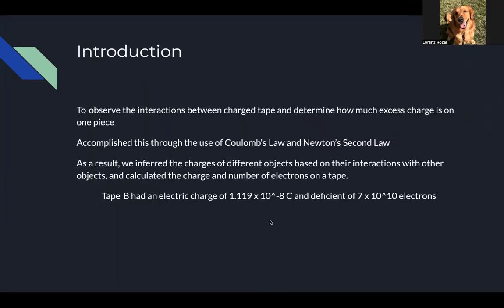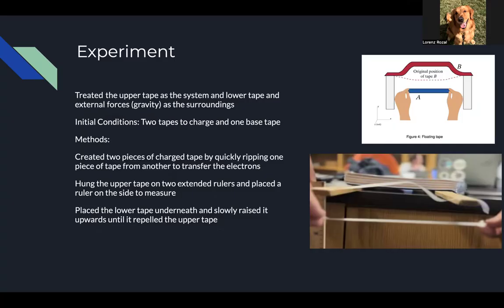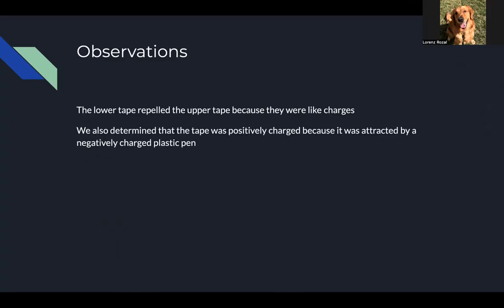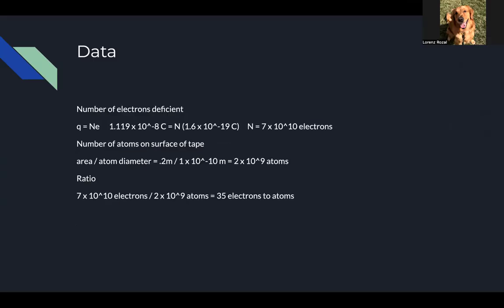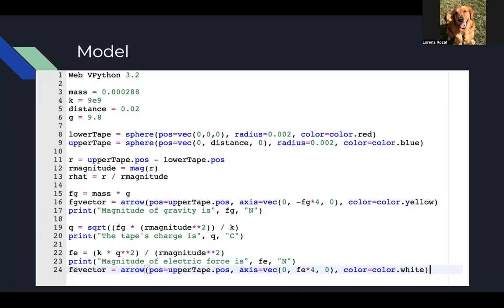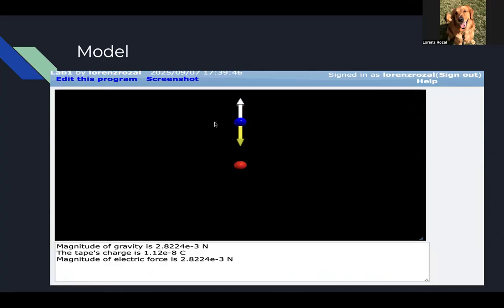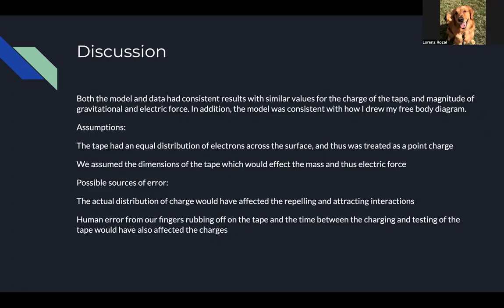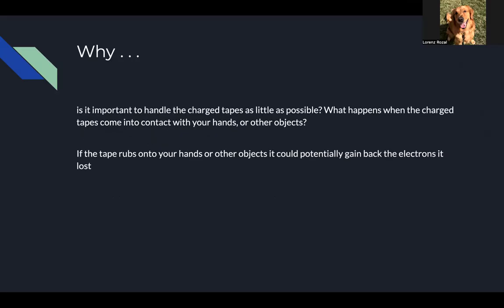Lab 1 - Charged Tap